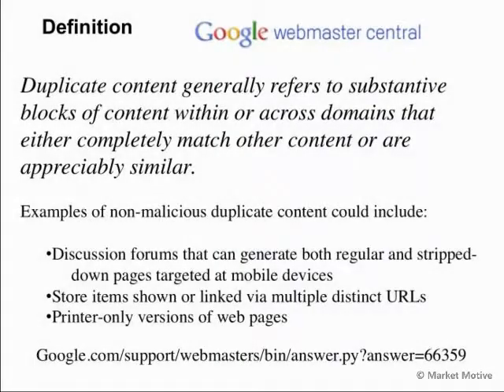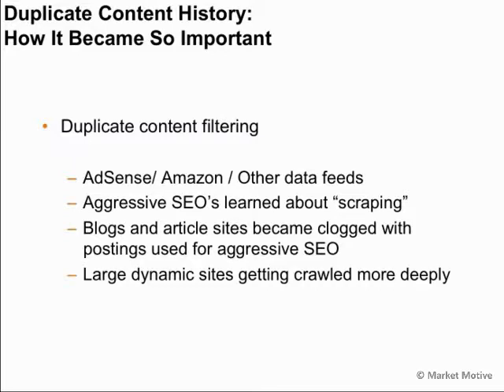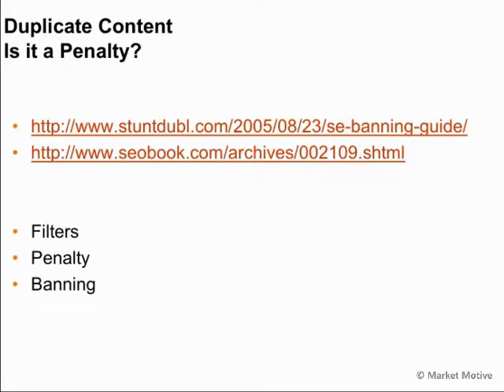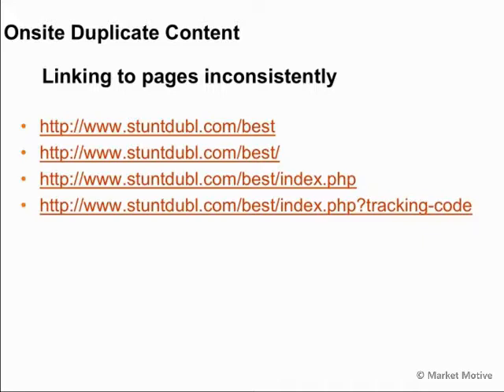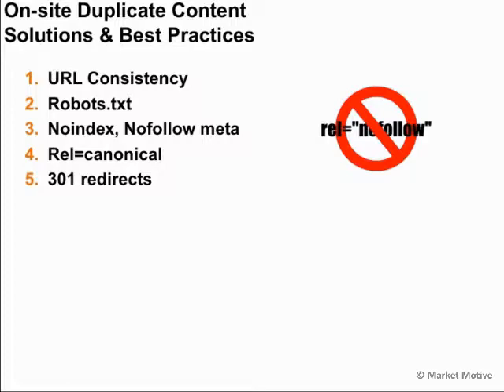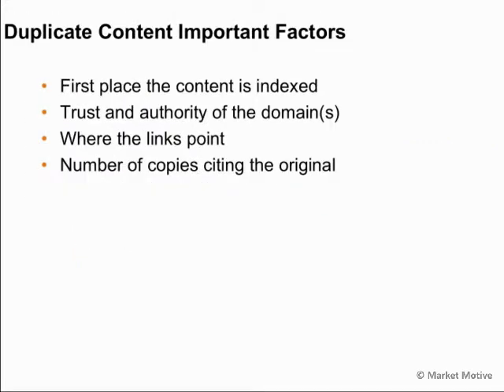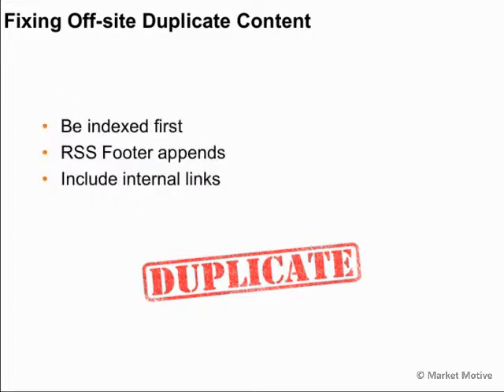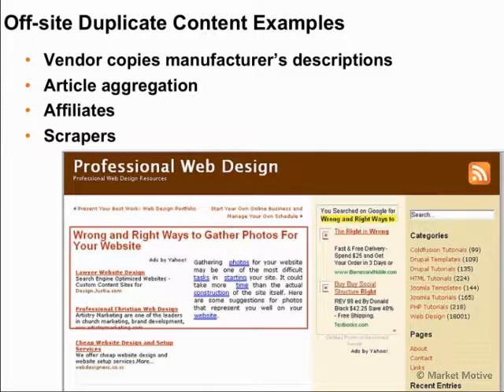SEO Best Practices, Part 7 Duplicate Content